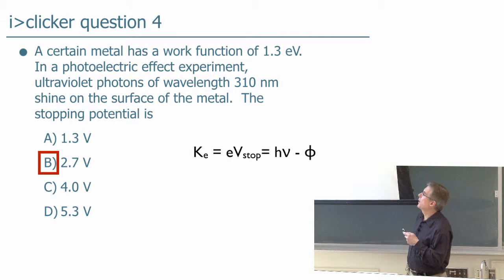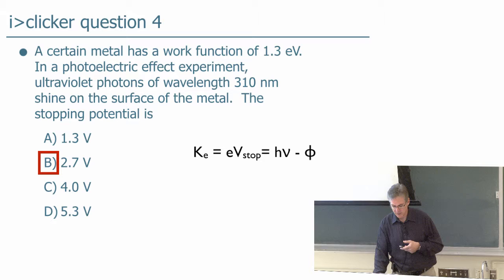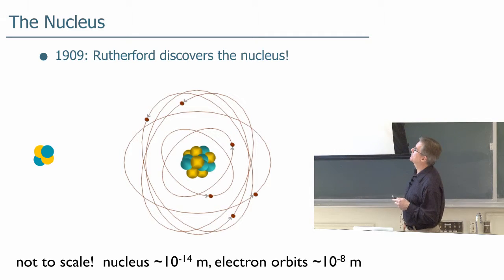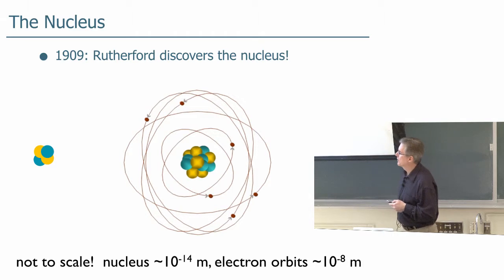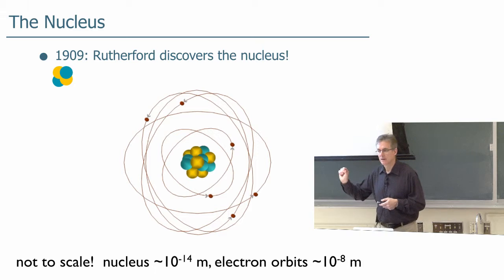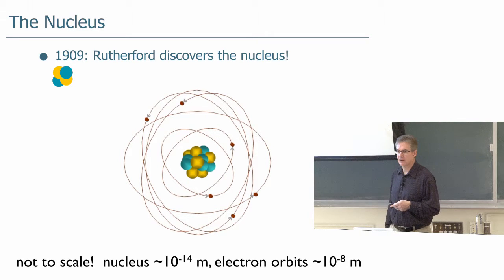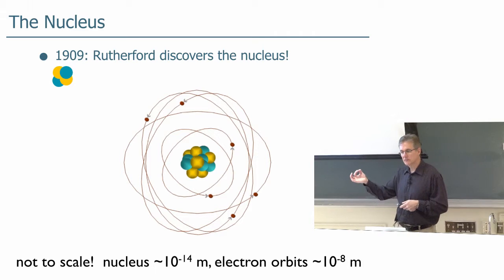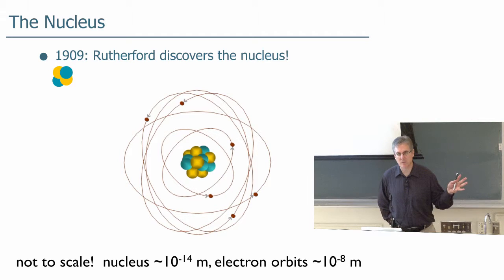Lecture 8 part 7